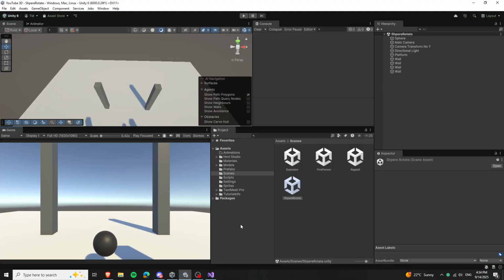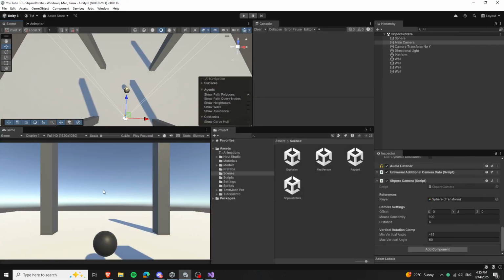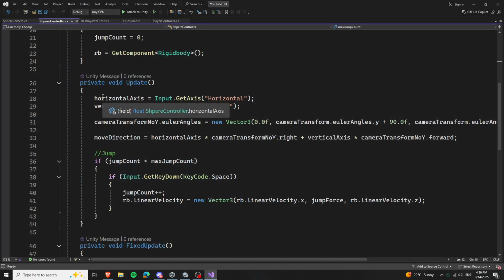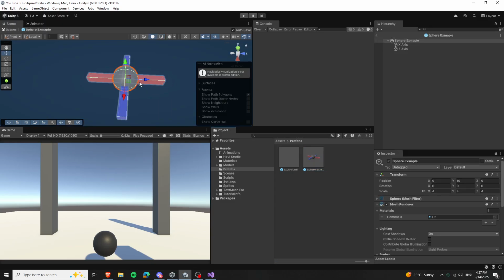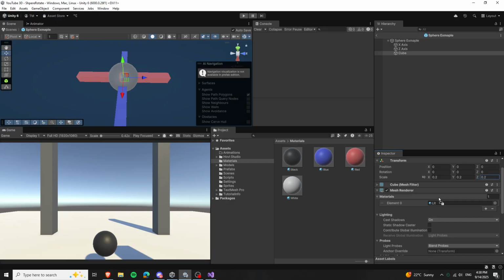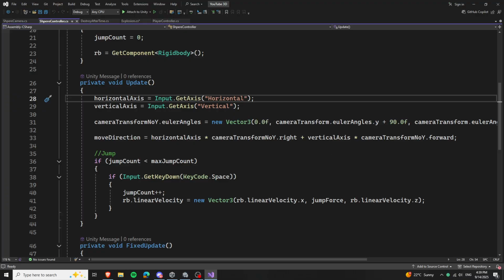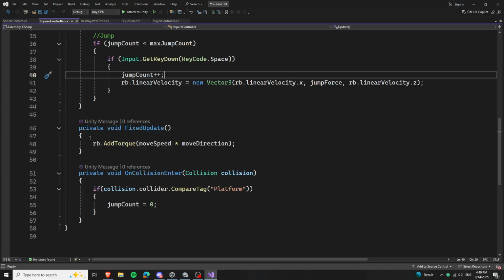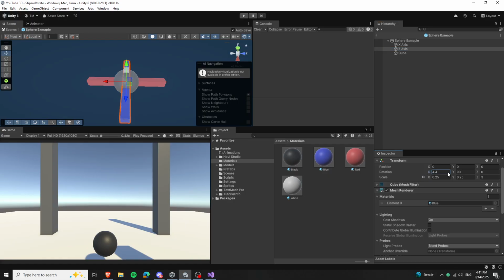Unity Basics: Roll Ball